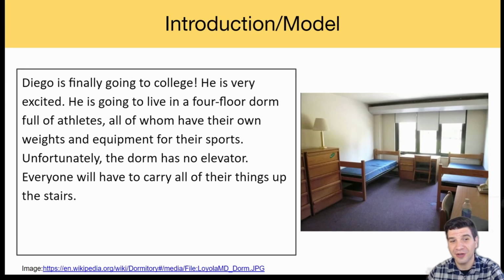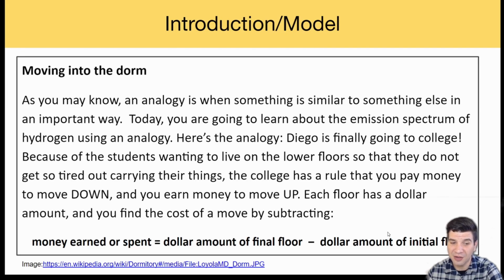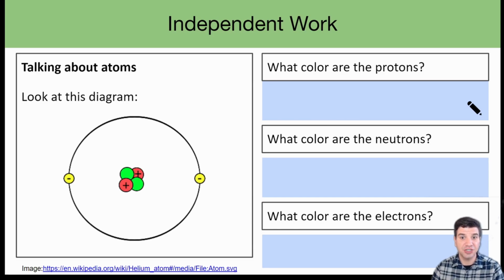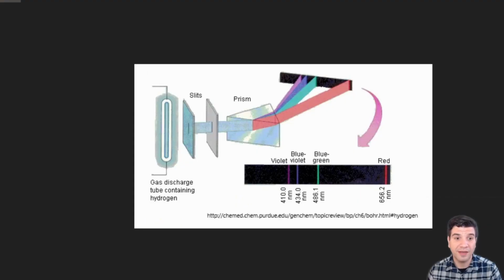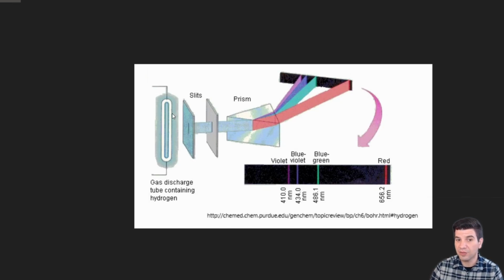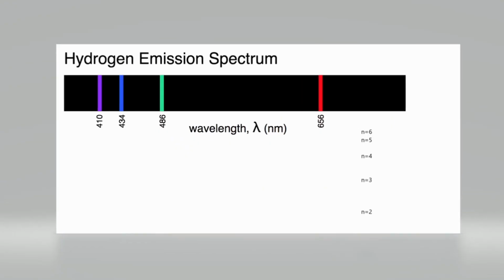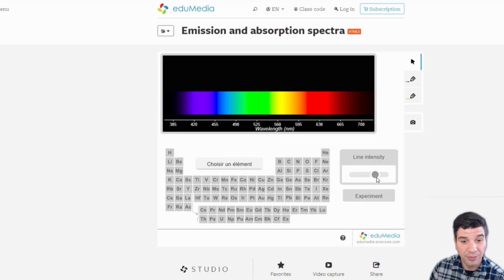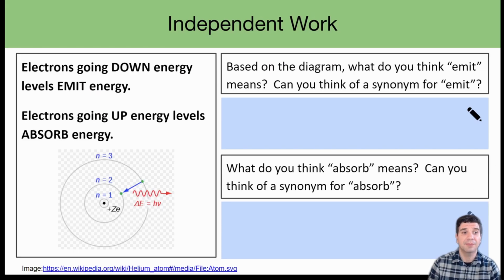5.14_Science_HSPhysics_Unit6_Modern_Day7_Video_2_of_2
How can you use spectral emissions from various elements to better understand energy levels and spectral emissions?